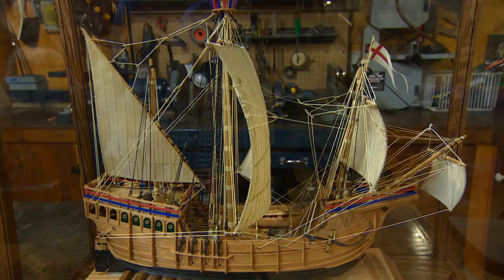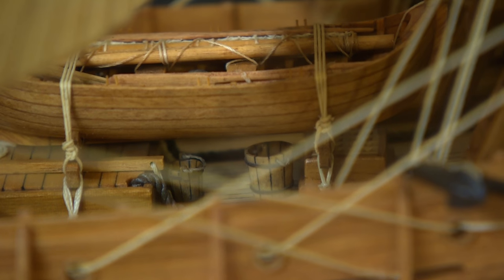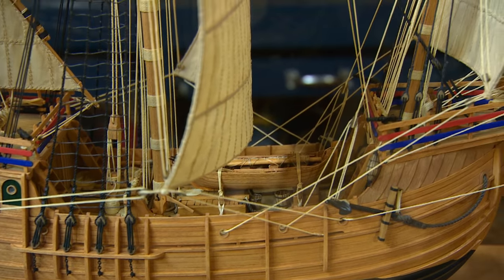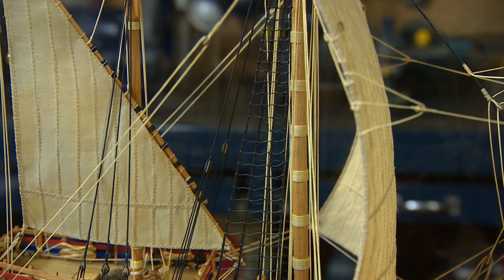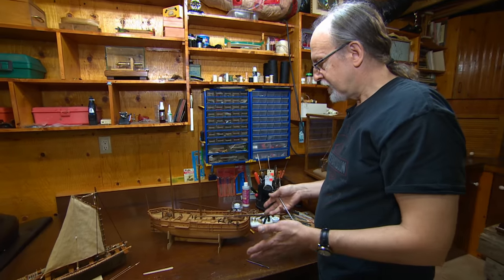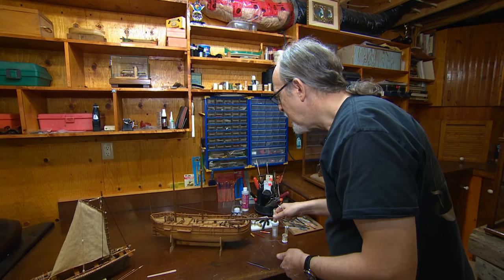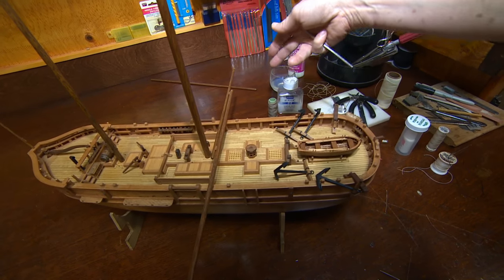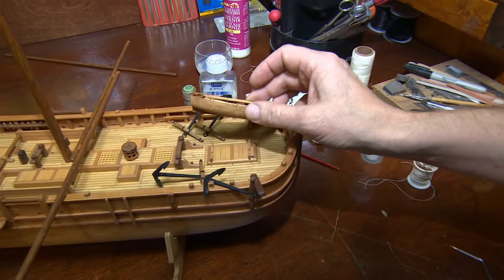What are you at? Building model boats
Darryl Chislett's biggest passion is model ship building. Not only does he build fantastically detailed model ships in his basement workshop -- he also goes for historical accuracy.